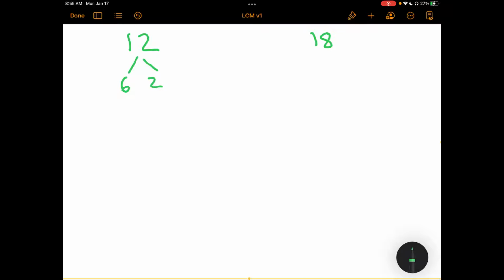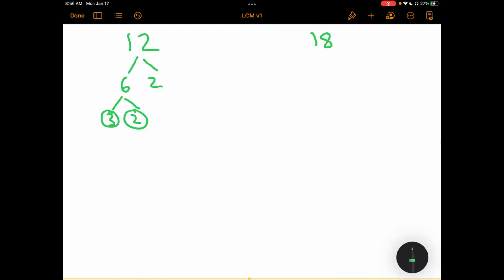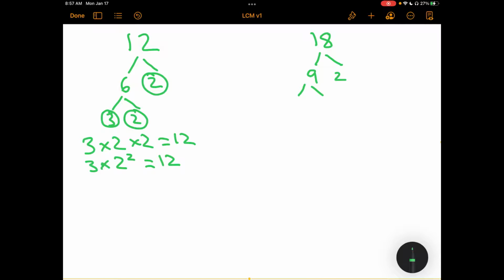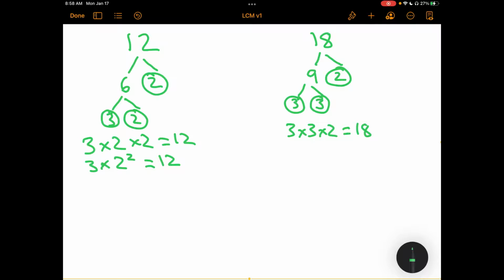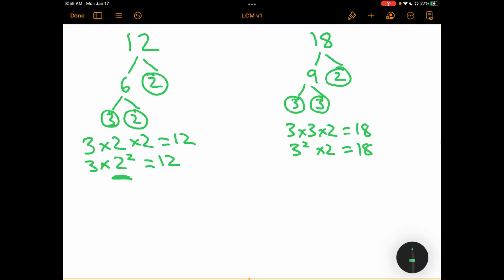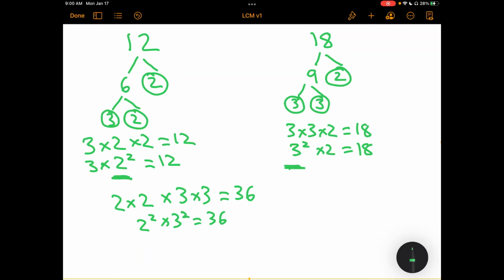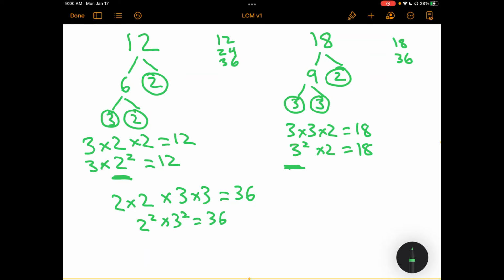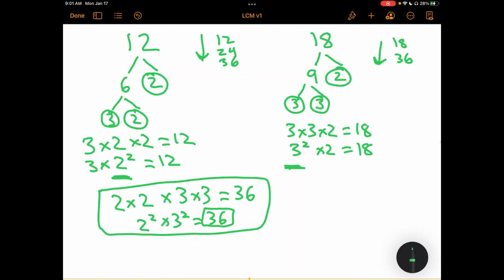Solving a Least Common Multiple Problem (LCM)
This video walks through an example of finding the LCM of a set of numbers.